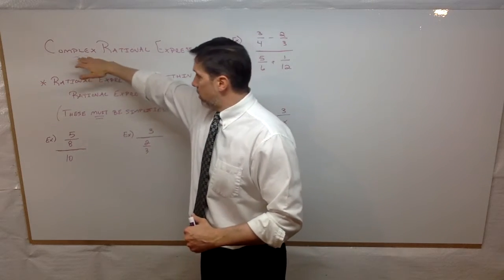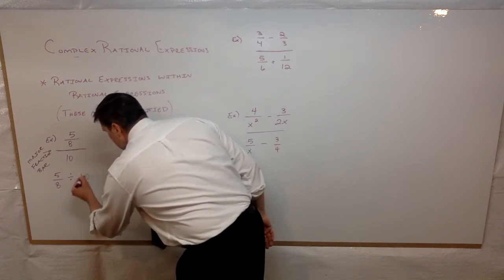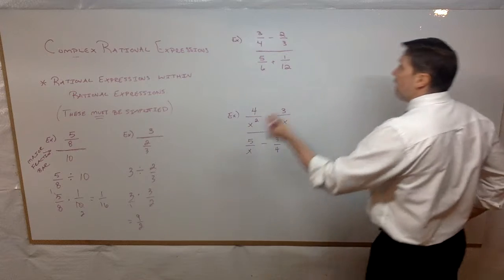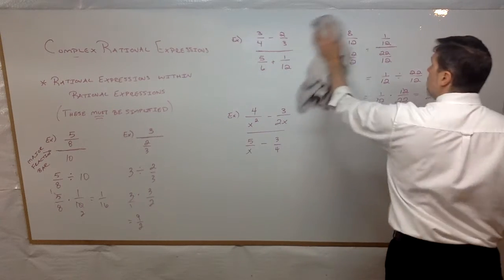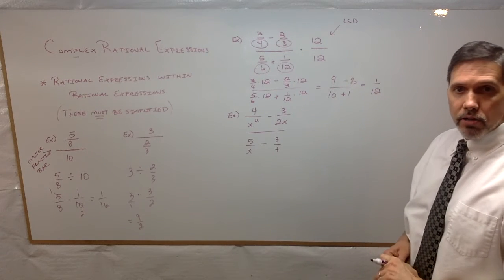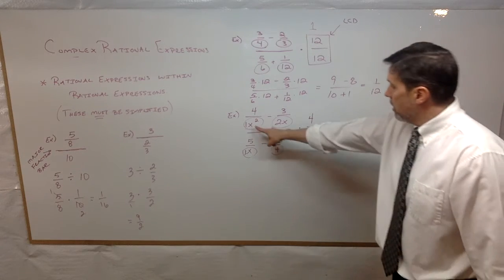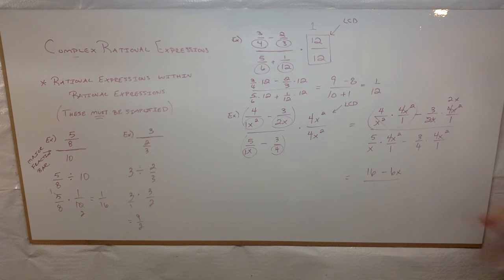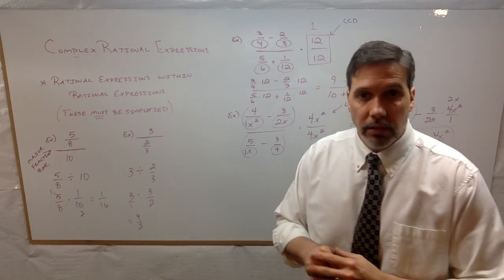ALG2 Rational Expressions Complex